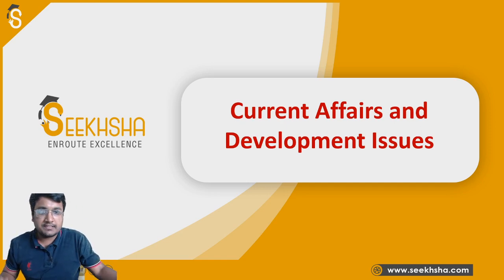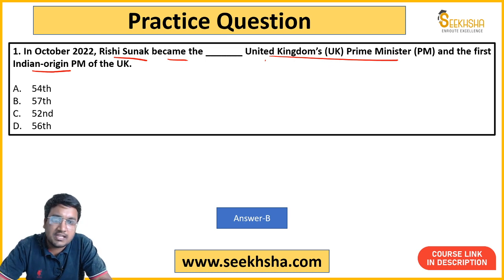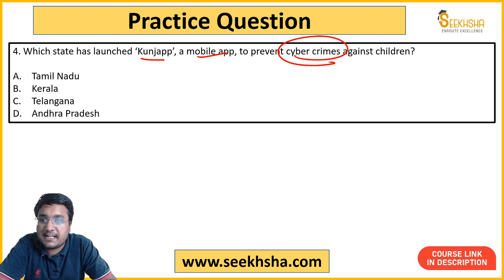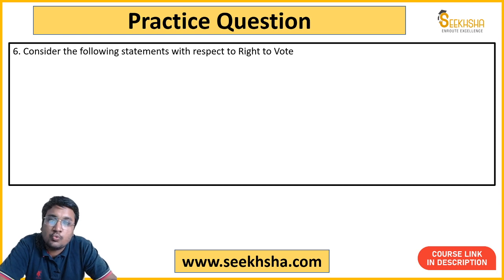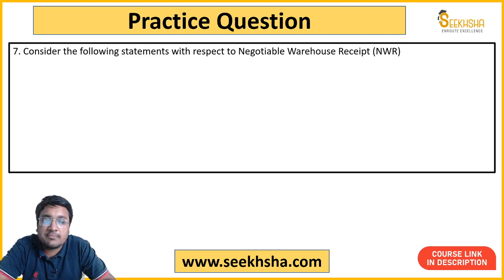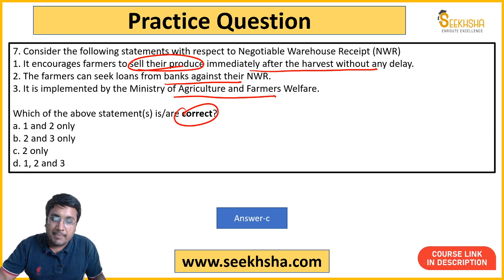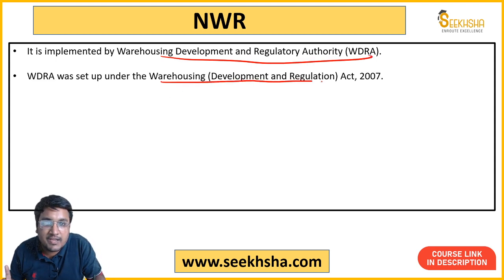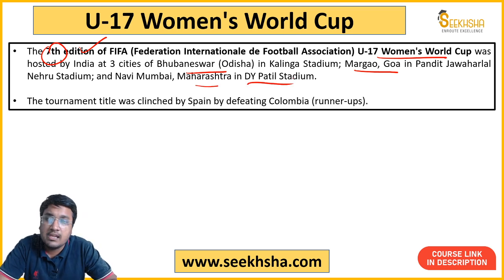L12- Current Affairs and Development Issues